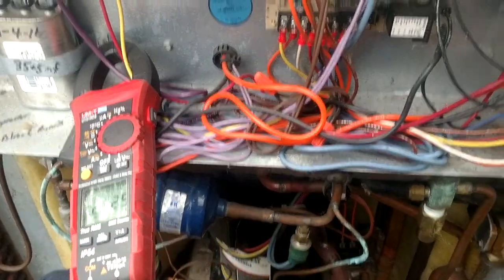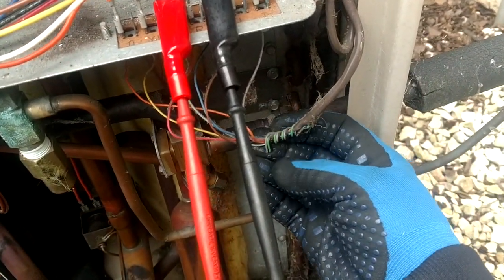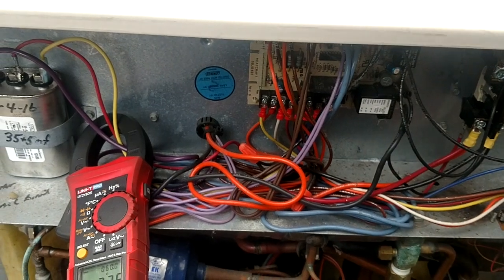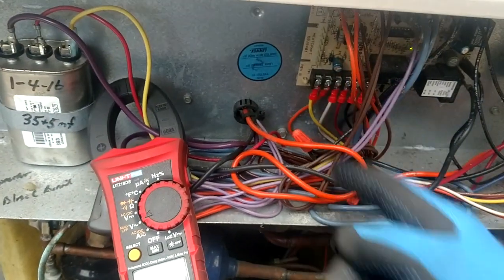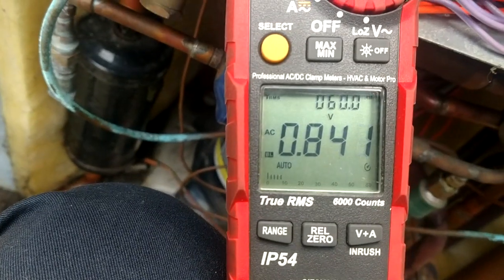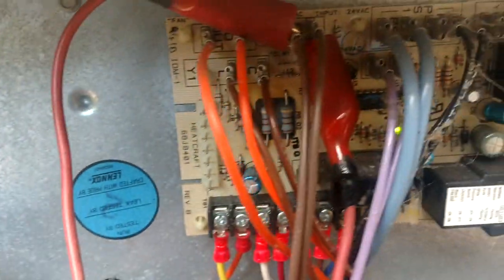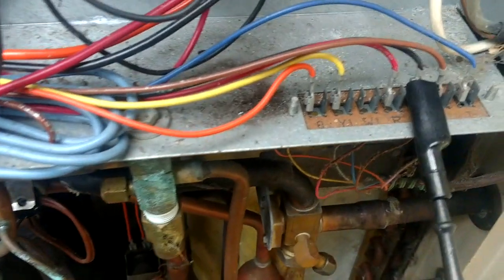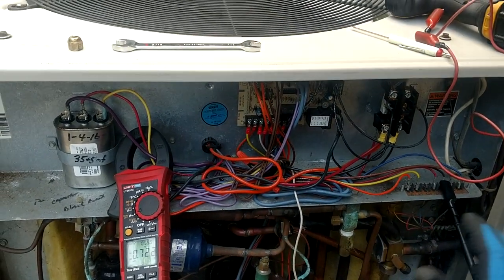❄️Defrost Cycle❄️Are the electric heaters on?? Commonly overlooked problem and how to check for it.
If the electric heaters are not coming on during the defrost cycle the homeowner will never experience how their heat pump is supposed to work. This is a commonly overlooked problem out in the field. This video will show how to verify a 24 volt connection on "W" from the indoor unit to the outdoor unit and also how to verify that the defrost board is producing 24 volts to "W" during the defrost cycle.